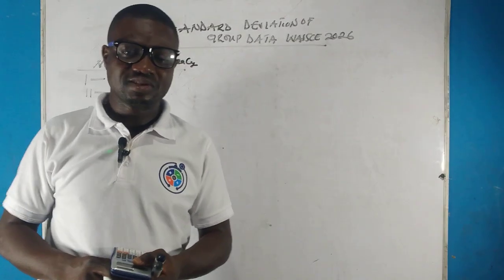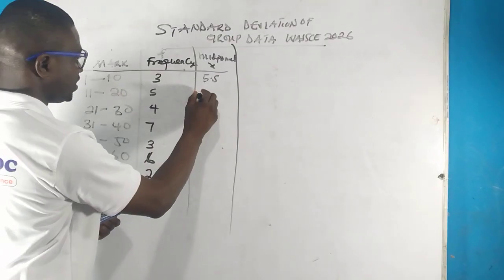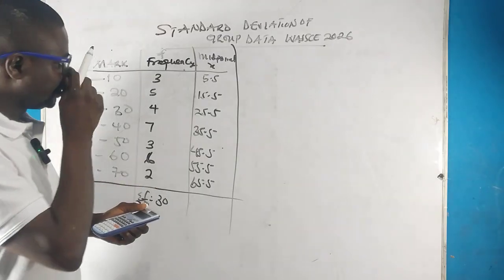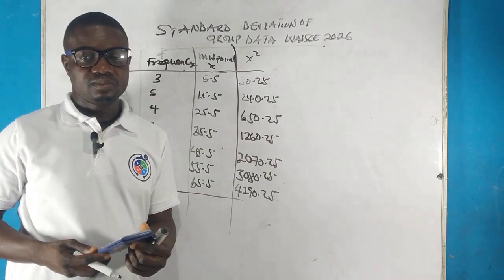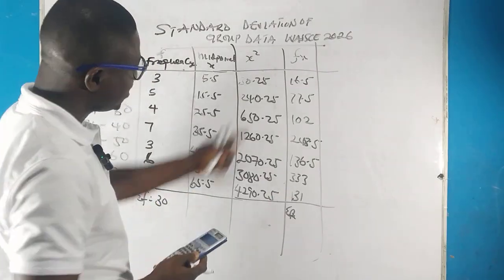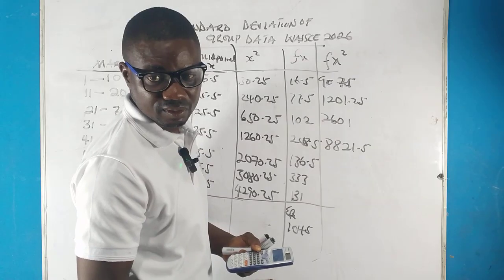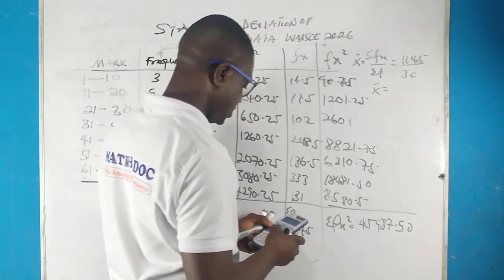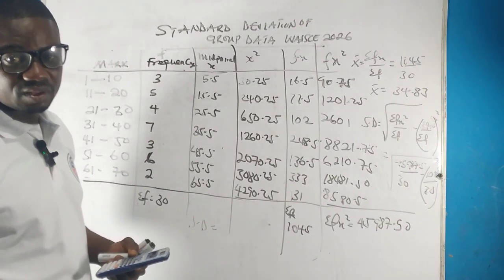Standard Deviation simple Part 1